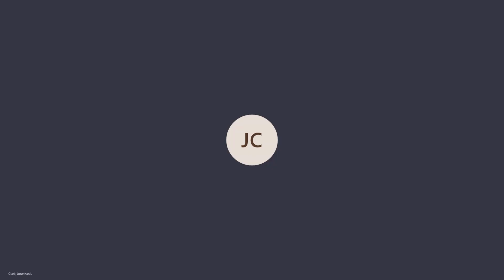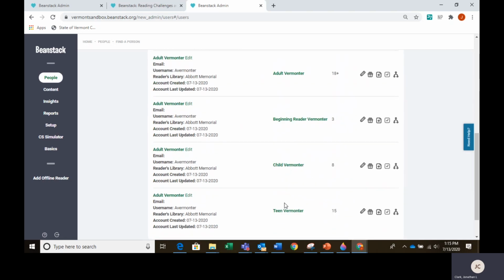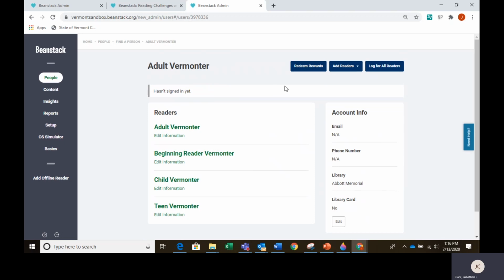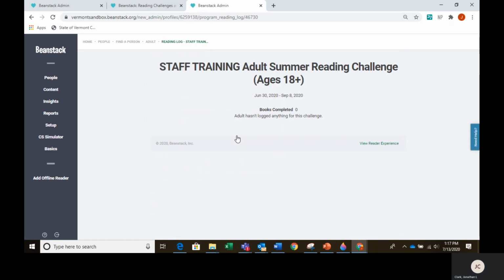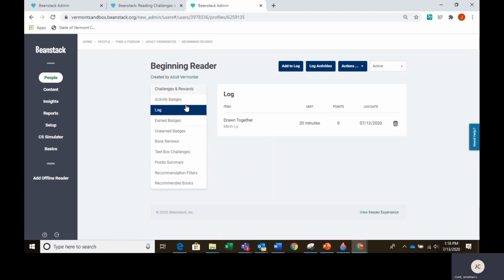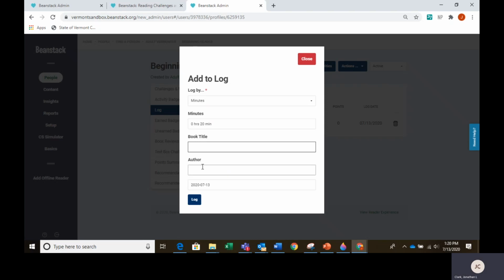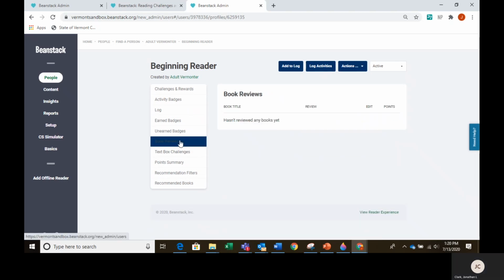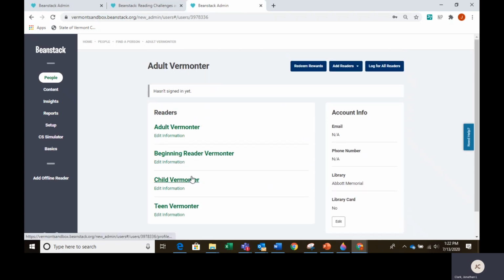Beanstack Help Video: Finding and editing an account creator or reader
Youth Services Consultant Jonathan Clark explains how to find and edit an account creator or reader as an administrator in Beanstack.